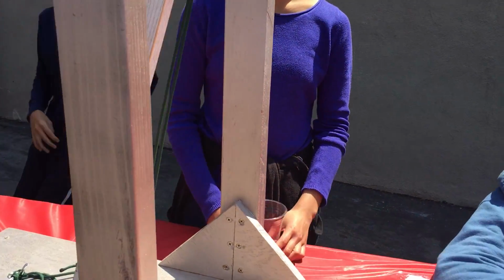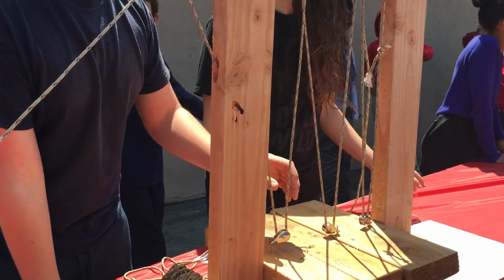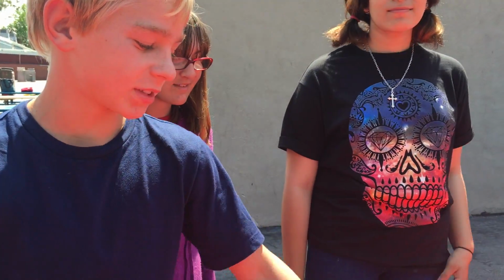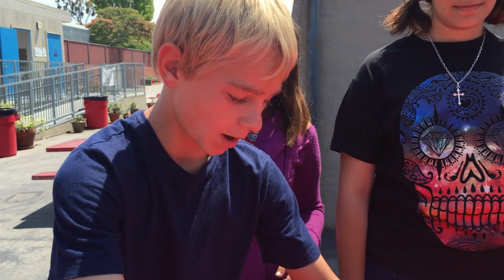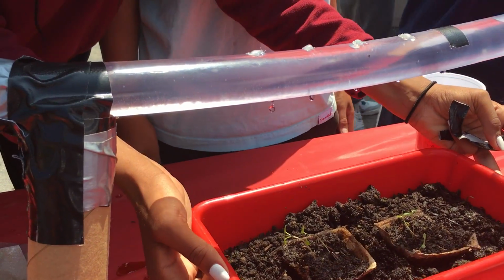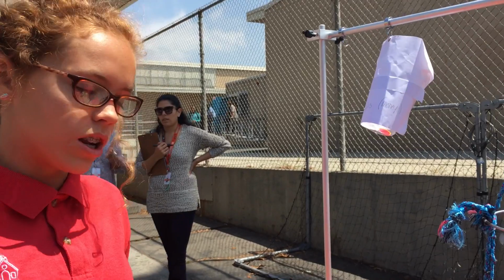MLSHD WISH Charter Invention Convention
"MicroLovesSharksHD" Music written and composed by Michael Broderick.